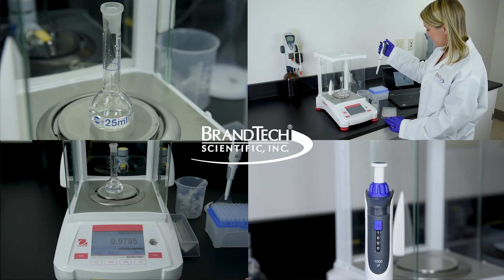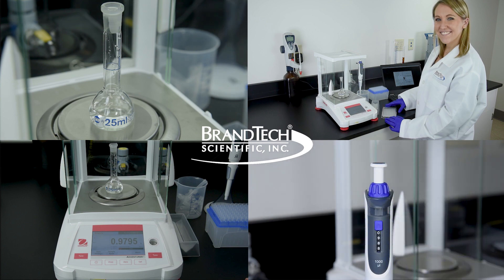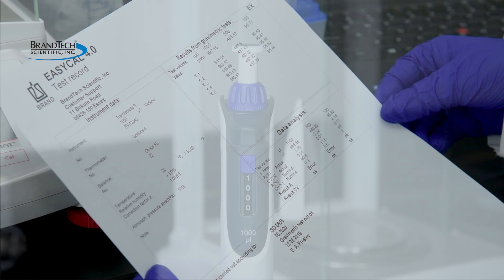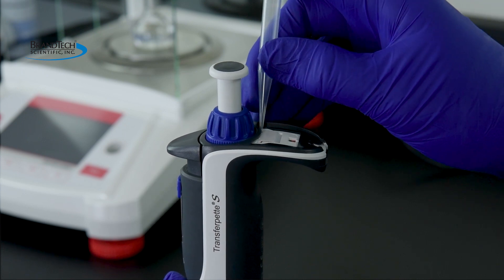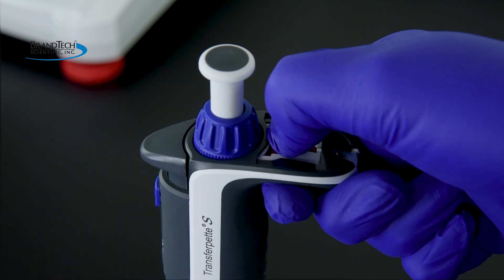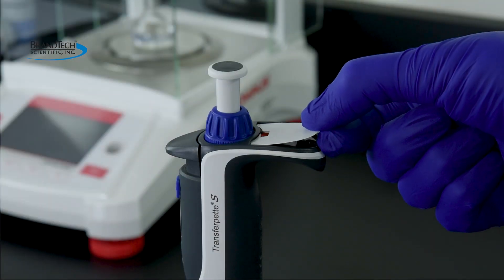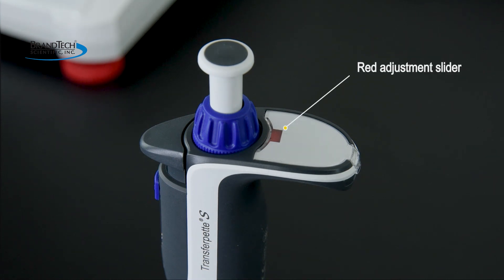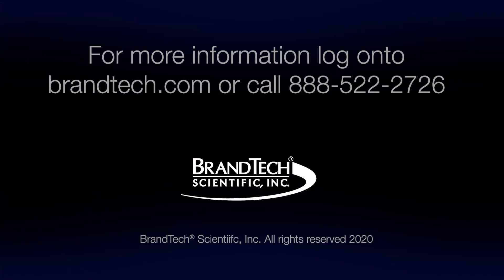Easy Calibration Feature on Transferpette S Pipettes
This video demonstrates evaporation the Easy Calibration feature on the NEW BRAND Transferpette S pipettes.

This video is intended as a general guide, and is not a substitute for the Operating Manual.

For more information about the newly redesigned BRAND Transferpette S from BrandTech Scientific, please

Regular calibration of liquid handling equipment as specified in ISO 8655 provides reliable processes and results in a laboratory.

BRAND's Easy Calibration feature allows easy adjustment within seconds and without tools. Let us demonstrate how fast abd easy EAsy calibration works.

First, gravimetrically determine the actual dispensed volume of the pipette. Our SOP's provide more detailed information. When the gravimetrically mean volume deviates from the volume setting beyond the permissible tolerances, it is necessary to adjust the pipette.

With the Easy Calibration feature, the Transferpette S display is easily adjusted to the gravimetrically determined volume. The Easy calibration Feature is integrated into the finger rest. To adjust it, remove the labeling window and the labeling tag, then remove the protective table to reveal the red adjustment slider. Pull the red adjustment slider back completely, then pull the volume adjustment wheel upward, and release the adjustment slider. The system is now decoupled.

Next unlock the volume change protection, and turn the volume setting wheel to the volume determined gravimetrically. Then lock the volume change protection. Now pull the adjustment slider completely back again, drop the volume setting wheel to its original position, and release the adjustment slider. The system is now coupled.

Replace the labeling tag, and mount the labeling window. The adjustment is now complete. The change from the factory setting is now evident by the visible red adjustment slider on the finger rest. The volume should be checked after each adjustment.

The Easy Calibration feature is also available for the BRAND Transferpette electronic, the Titrette bottletop burette, and the Dispensette S bottletop dispenser. With the Easy Calibration feature, BRAND makes precise laboratory work easier and  more efficient.

For more information on the new generation BRAND Transferpette S pipettes,

If you have additional questions and are located in the US or Canada, contact BrandTech Scientific Customer Service Group at . For those in other regions, contact your local BRAND representative